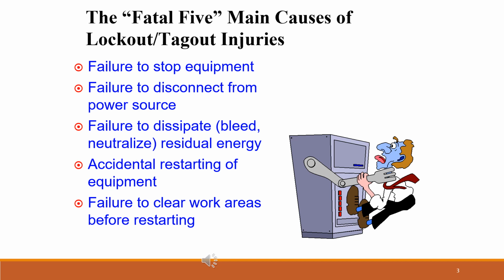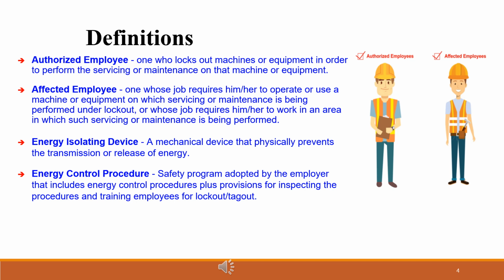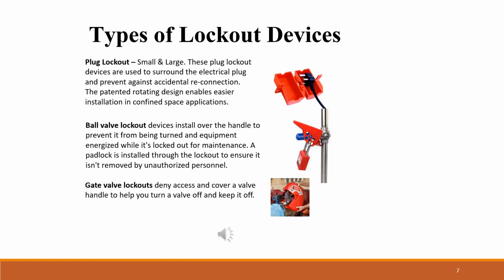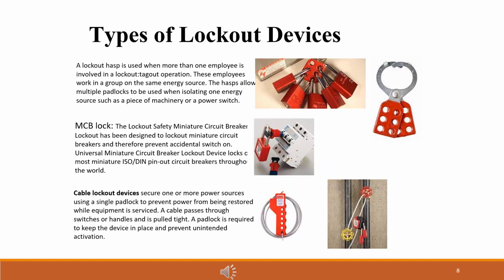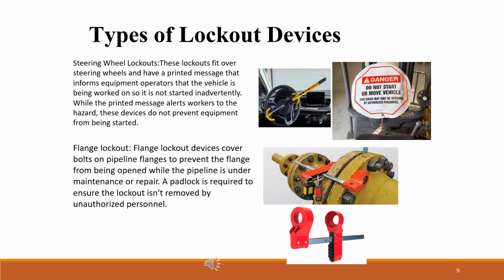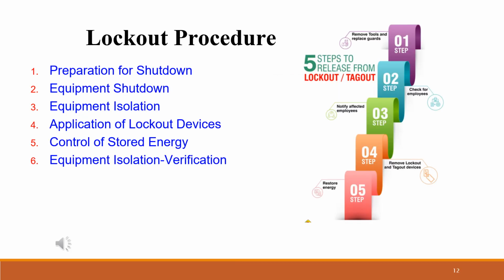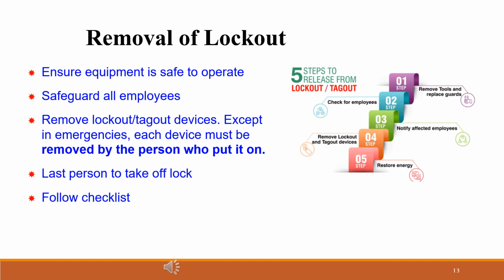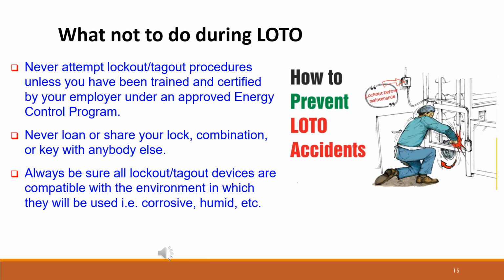LOTO COMPLETE TRAINING